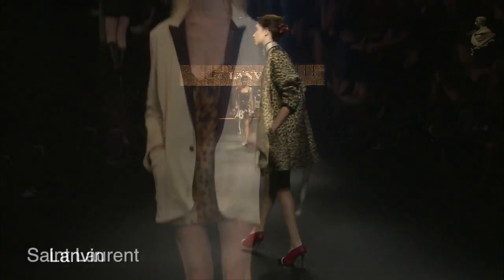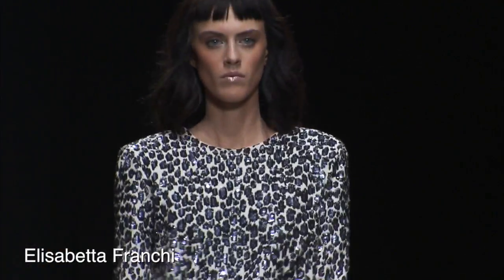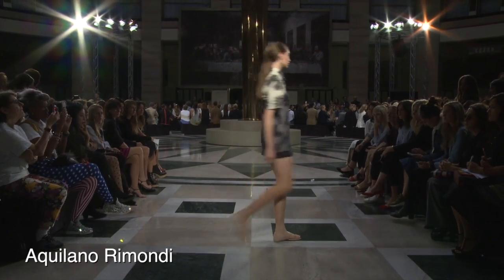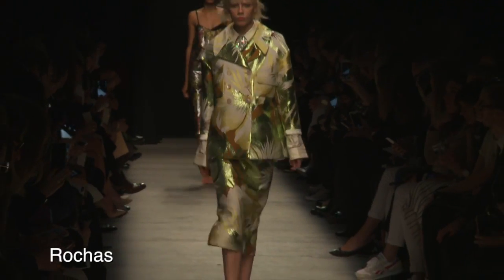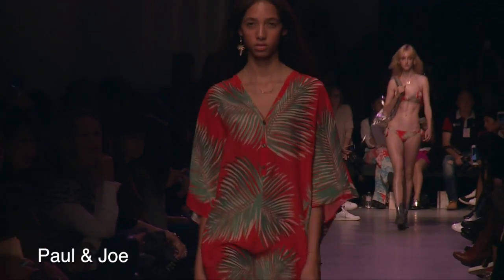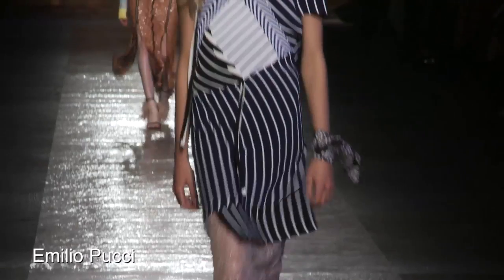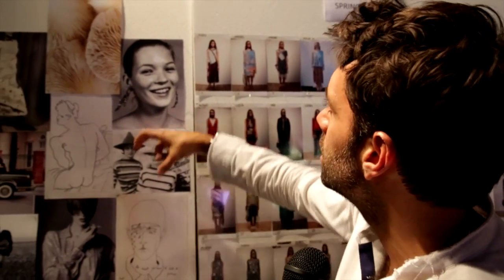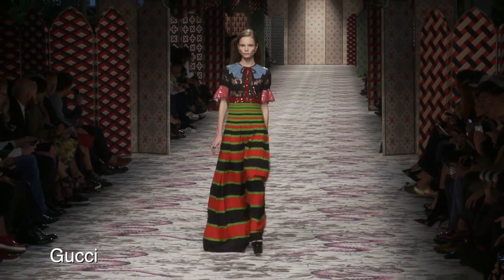Spring/Summer 2016 Trend : Print Madness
The summer of 2016 will be colorful, but also printed! The patterns infuse themselves onto clothes, bringing freshness and fun. Here are the top 5 prints to dare for summer 2016. With interviews from Tommaso Aquilano (Aquilano Rimondi), Sophie Méchaly (Paul & Joe), Humberto Leon (Kenzo), Massimo Giorgetti (Emilio Pucci).